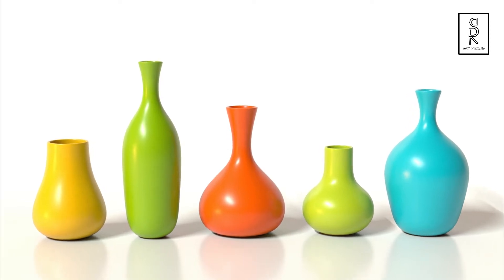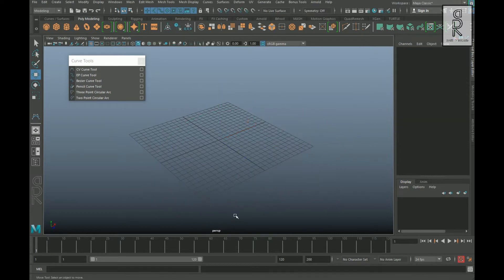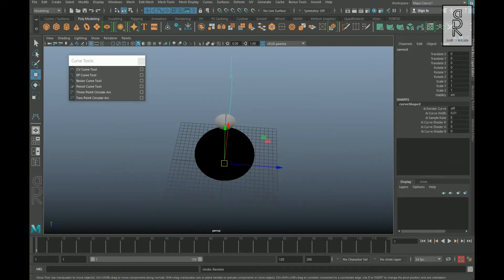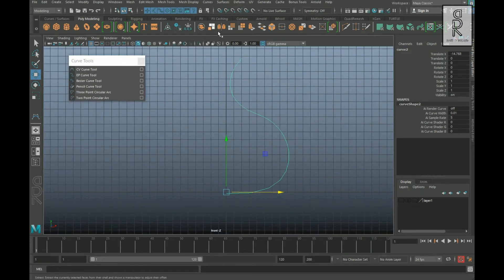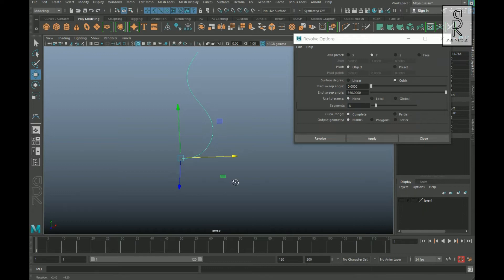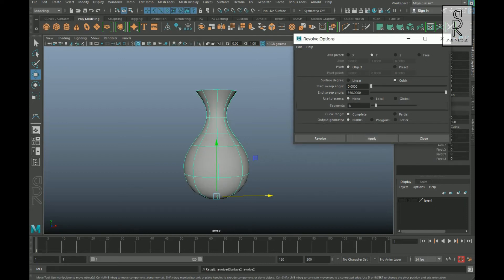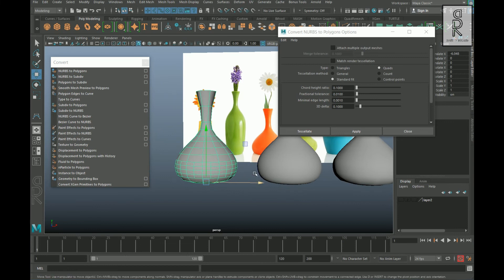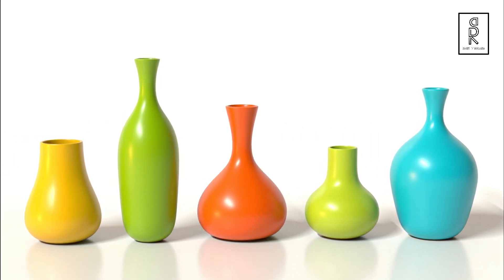How To Use CV Curve Tool To Create 3D Model In Autodesk Maya | Maya Tutorial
I hope you are all doing well. In this video I will show you how to create 3D model using curve tool in Autodesk Maya. It is an easy way to model different objects in Maya, and you can easily control the shape with the curves. Modeling in NURBS surface and converting it into polygon geometry.

Autodesk Maya Tutorial

Quick tips for 3D modeling